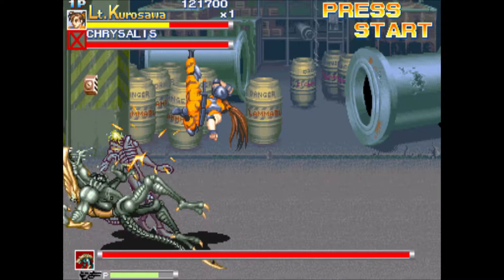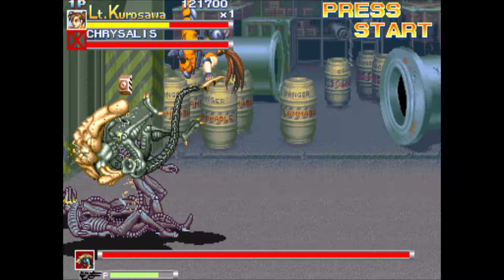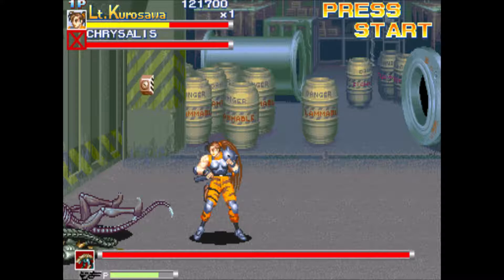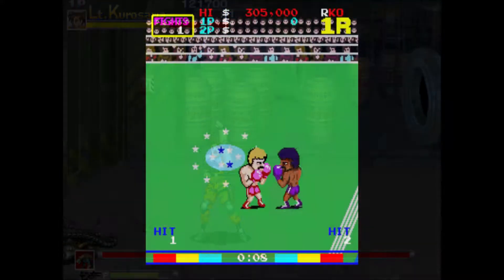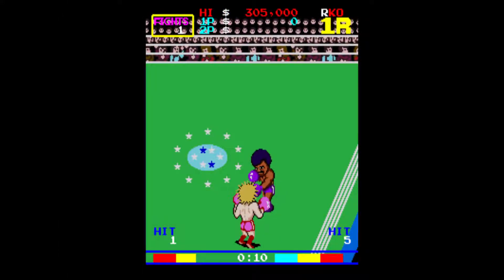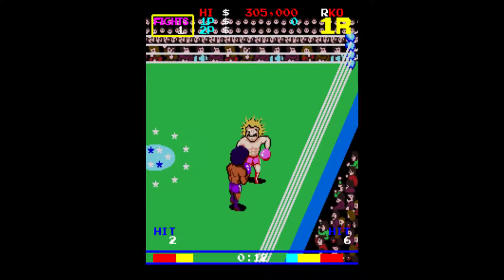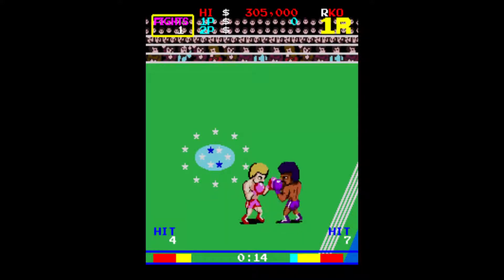Emulation 101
One of the most ingenious creations to come into the 21st century involved taking  video game hardware and porting it over to the PC for many people like me to enjoy.

Have no clue of what I am talking about? Then let me open your eyes to the world of emulation and the magic it unfolds!!